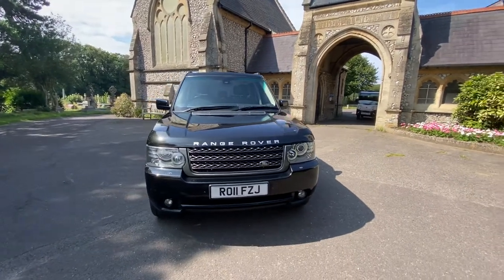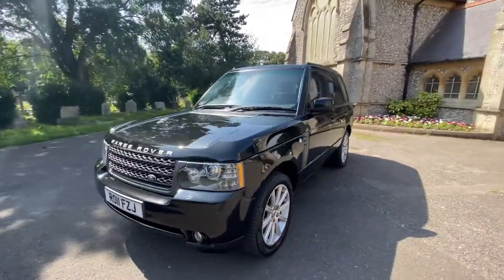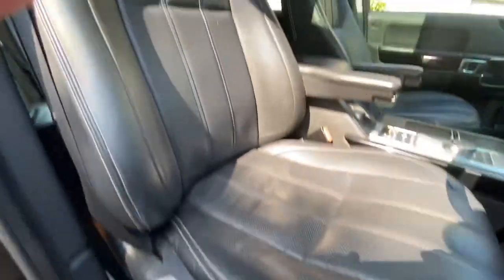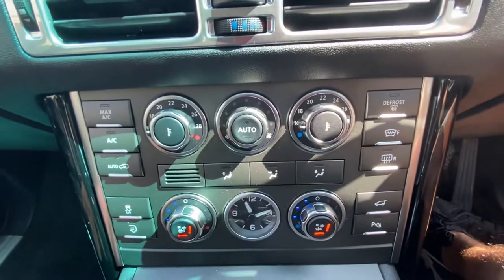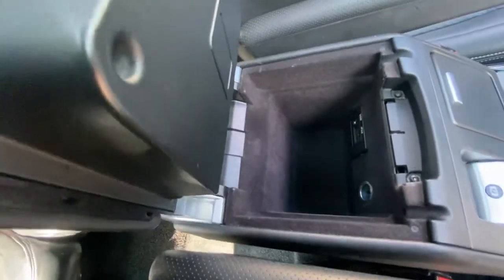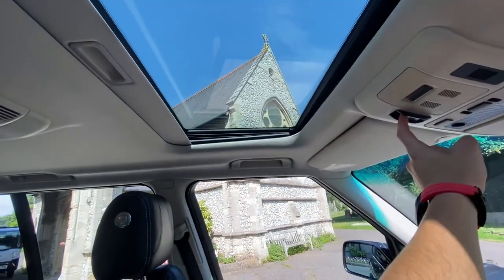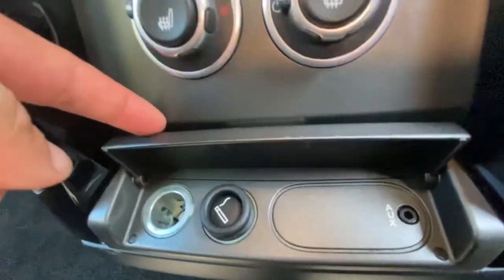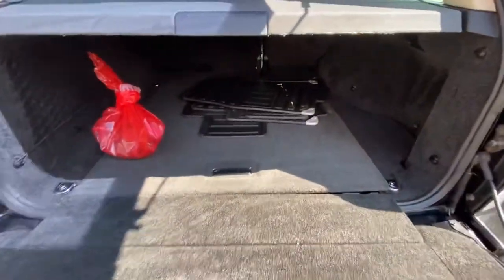Range Rover Vogue SE 2011